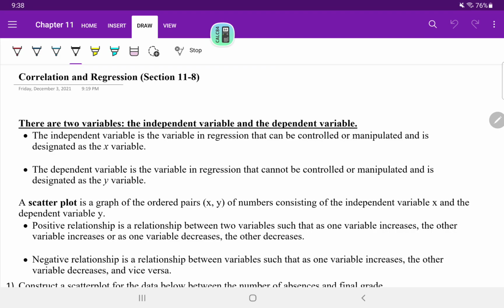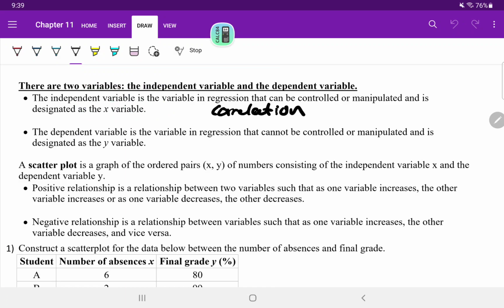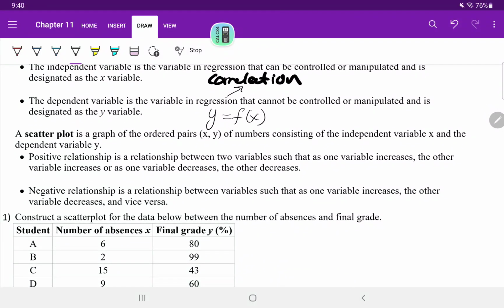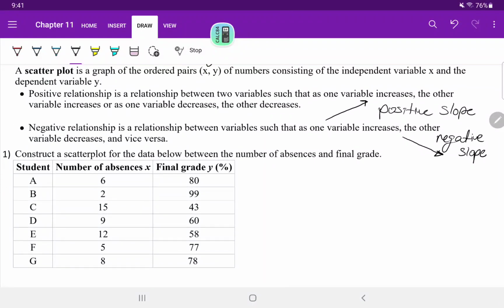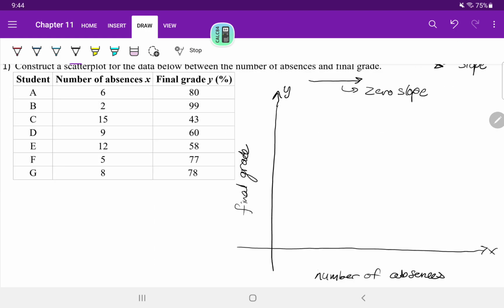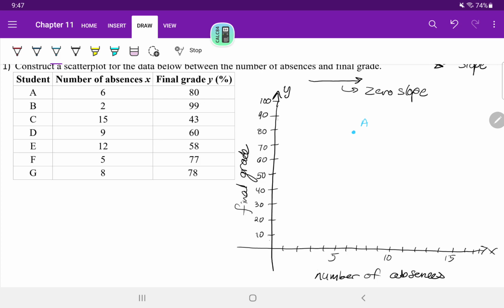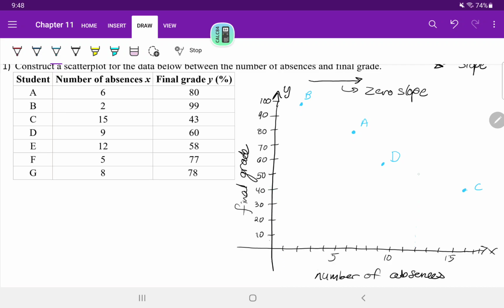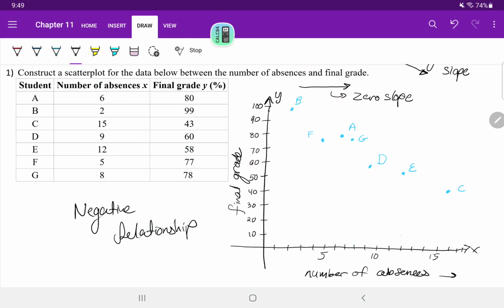MAT 108: Introduction to Correlation and scatterplots (Section 11-8)